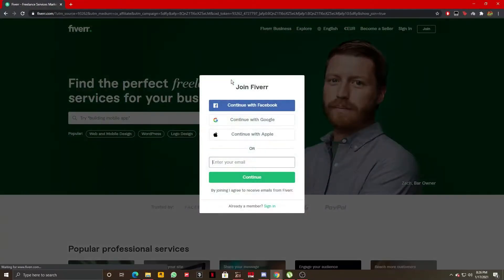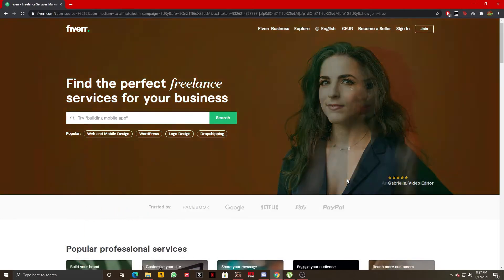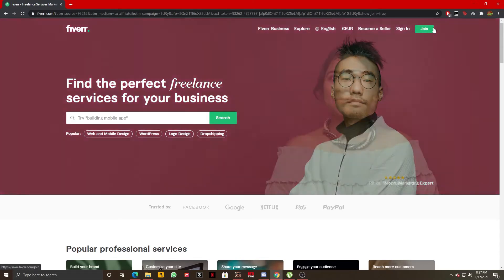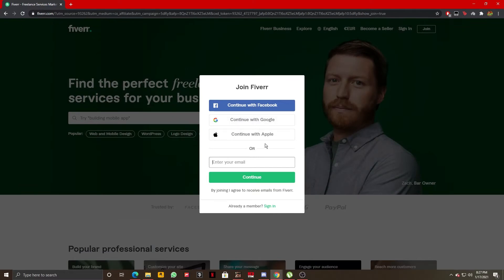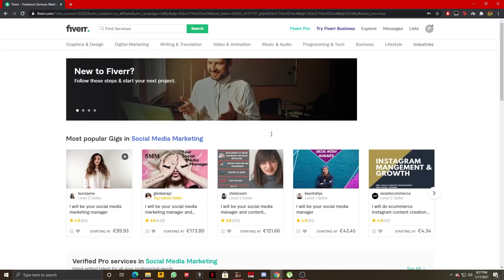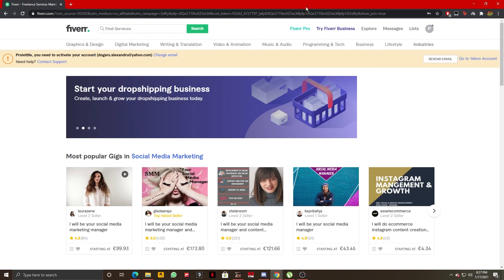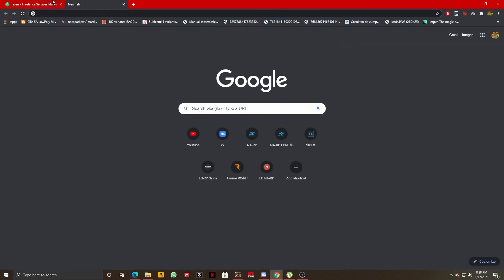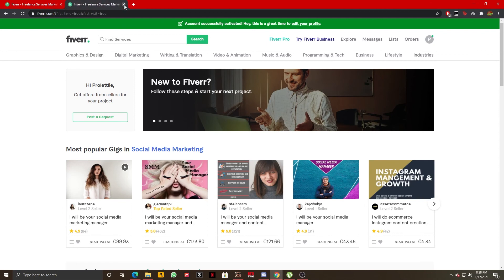How to Create Fiverr Account | Fiverr Acount Creation Tutorial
In this video I show you how can create your own Fiverr account really easy and simple! Enjoy!